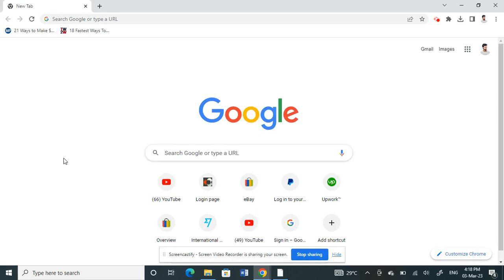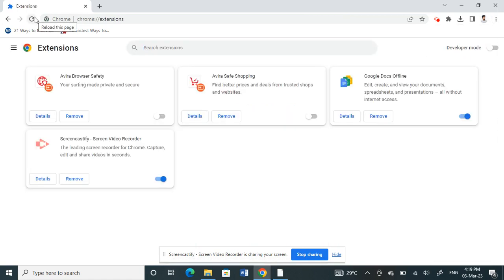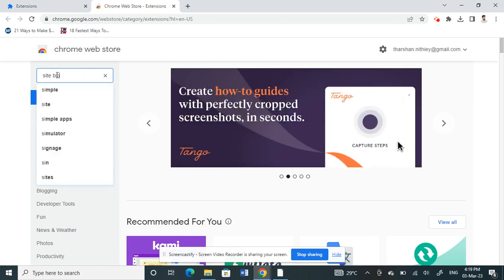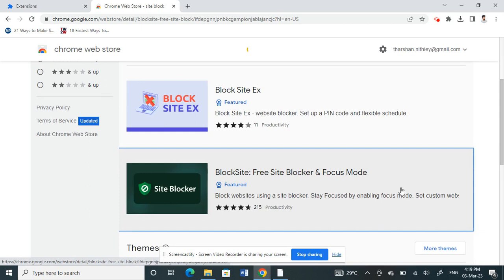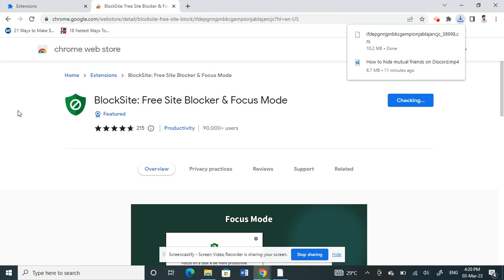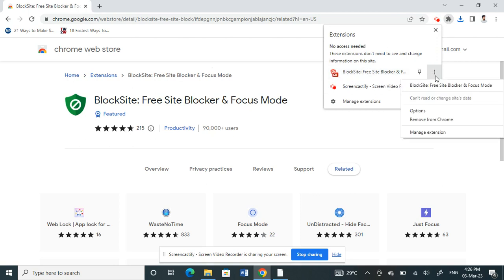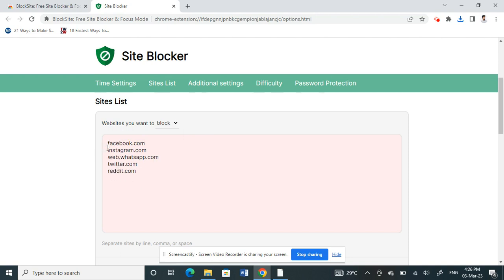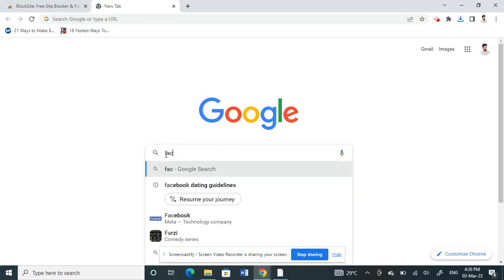How to Block Websites on Google Chrome (EASY)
How to Block Websites on Google Chrome. Google Chrome is a great browser, but it can be a little easier to browse the web if you just want to avoid a certain website. In this video, we'll show you how to block websites on Google Chrome.

Blocking websites on Google Chrome can help you avoid unpleasant or dangerous content. It's easy to do, and you can use it to prevent yourself from visiting websites you don't want to. After watching this video, you'll be able to block websites on Google Chrome with ease!